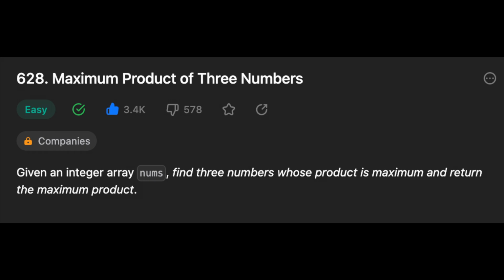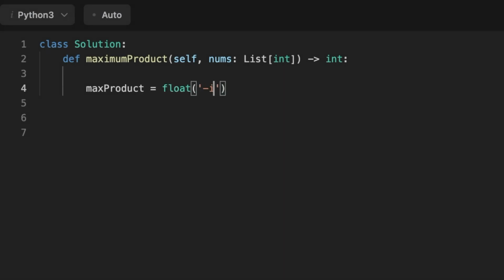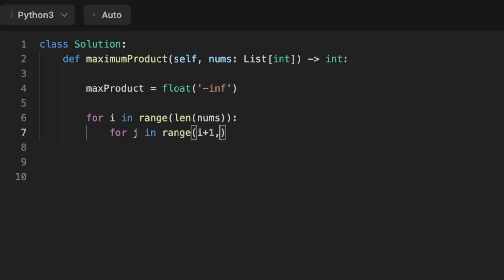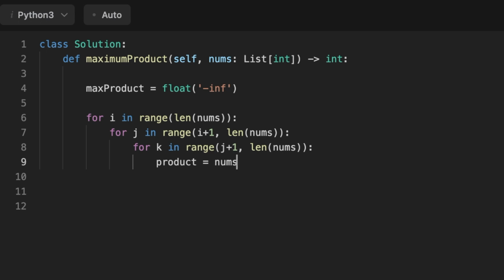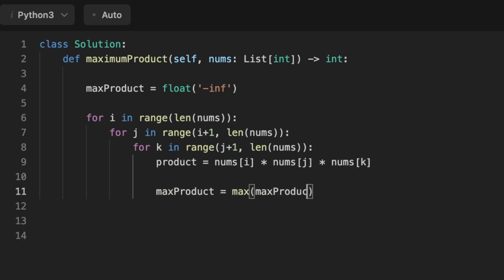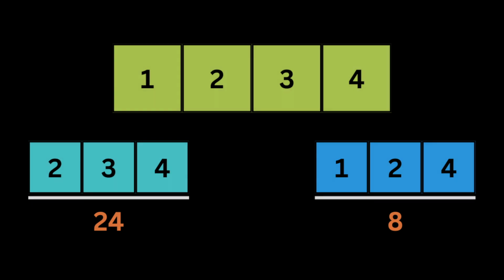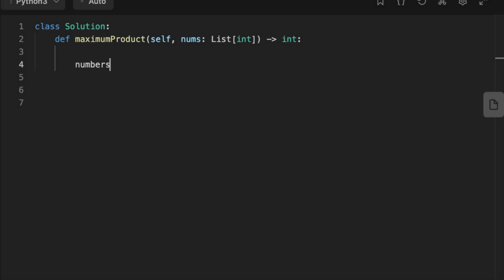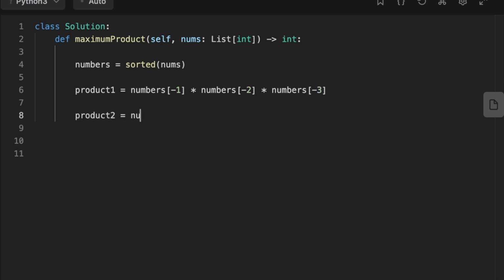Maximum Product of Three Numbers - LeetCode Python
Maximum Product of Three Numbers - LeetCode Python - Leetcode 628

In this video i show you how to solve the Problem Maximum Product of Three Numbers, this problem is asked a lot during junior coding interview.

Thanks